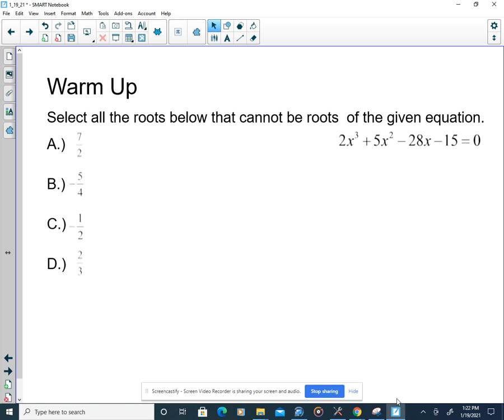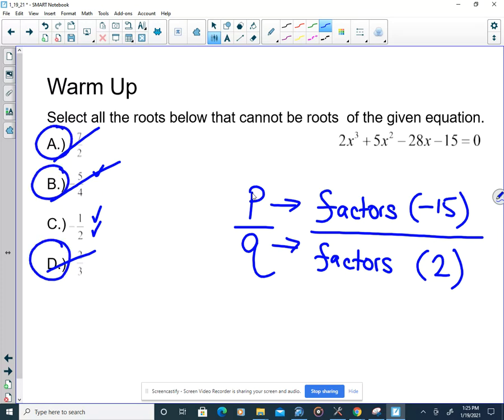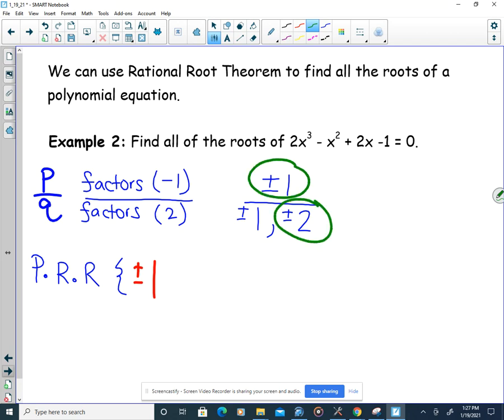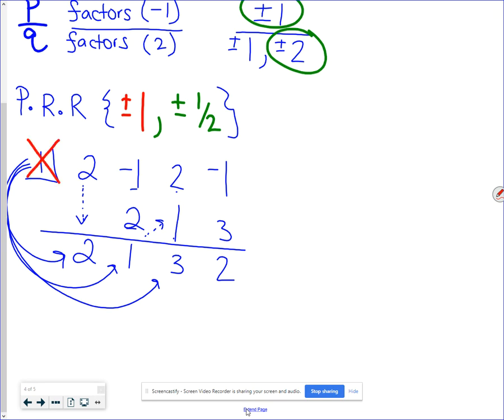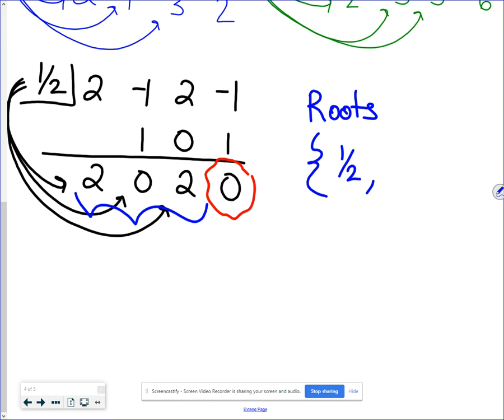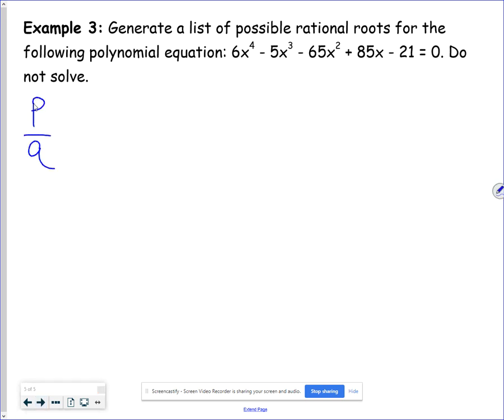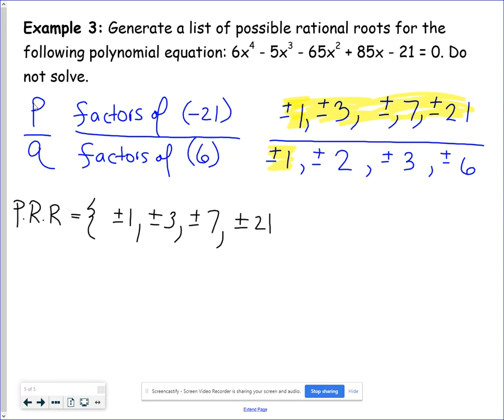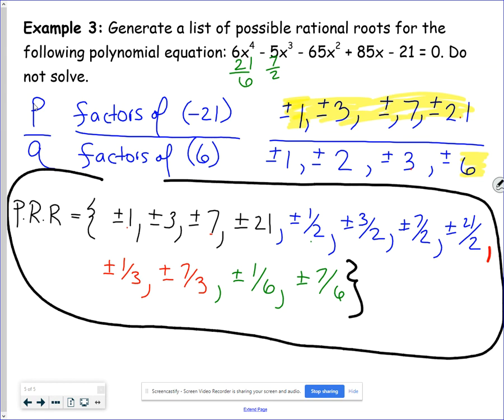Rational Root Theorem Day 2